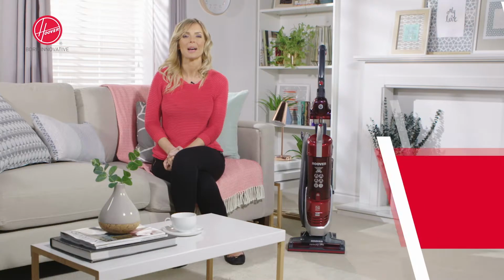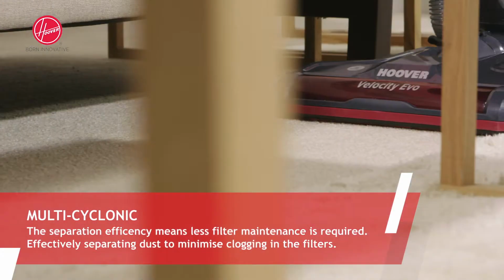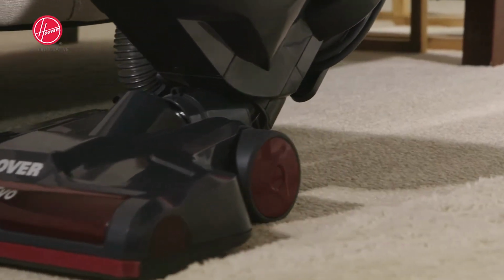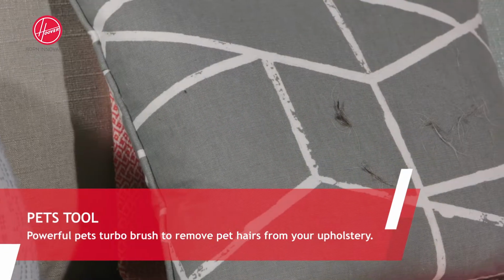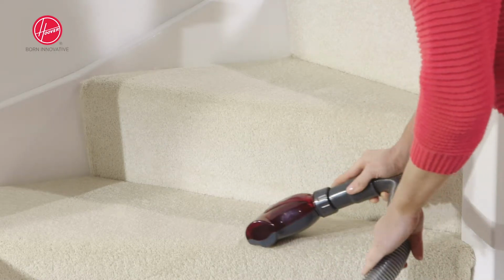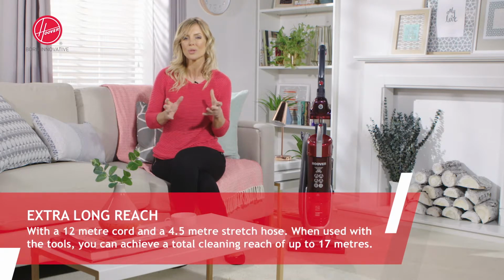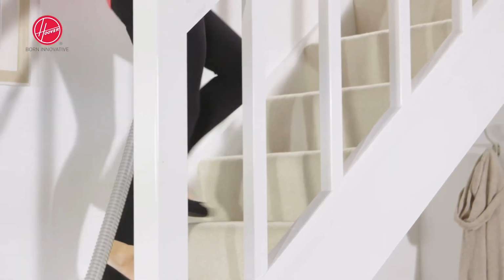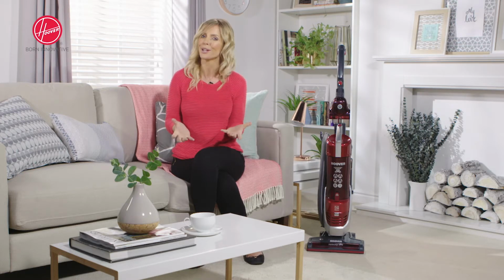Hoover Velocity Evo Reach Bagless Upright Vacuum Cleaner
AAAA Rated
Quadruple 'A' class performance ratings in lab tests

Pets
Suitable for removal of stubborn pet hair

Extra Long Reach
Longer than average reach from the socket

Above Floor Cleaning
Comes with tools & features to allow for convenient cleaning above the floor

On Board Tool Storage
Conveniently store your tools on board the appliance

Full Stair Cleaning
Will comfortably reach and clean a full set of 13 stairs

Edge to Edge Cleaning
Cleans right to the edge of skirtings & walls

Twist & Steer Technology
Moves on a pivot for ease of movement & high manoeuvrability

Stretch Hose
Hose stretches for extra reach

Removable Handle
Removable handle for storage in compact spaces

Easy Empty Bin / Bag
Quick & clean removal of dirt

Finger Tip Controls
Control settings on the handle

Rotating Brush Bar
Rotating brush bar that agitates the carpet to loosen dirt

Attachments
Crevice Tool / Pets Turbo Brush / 2in1 Dusting Brush and Upholstery Tool